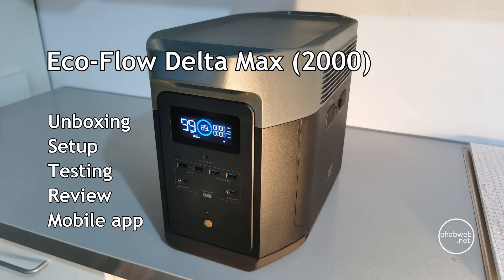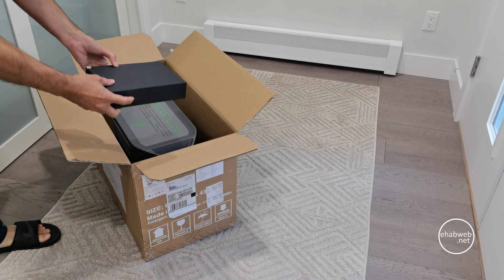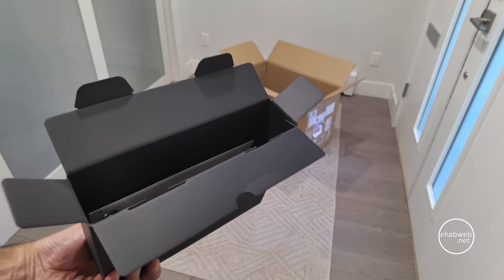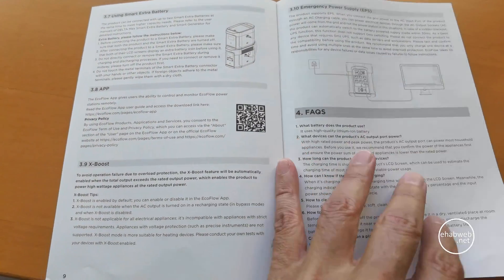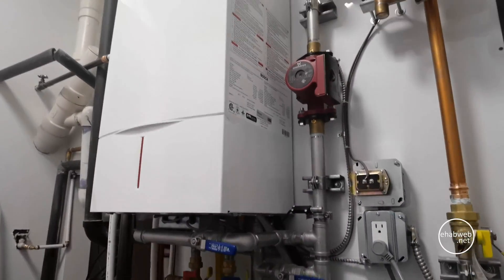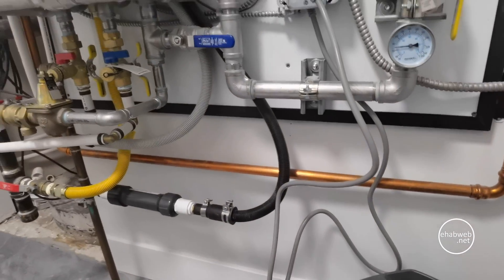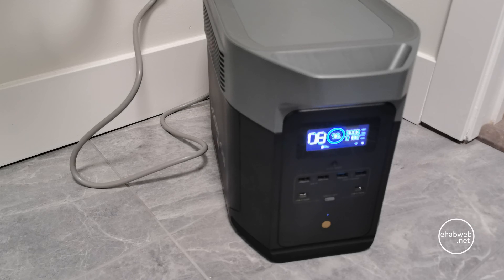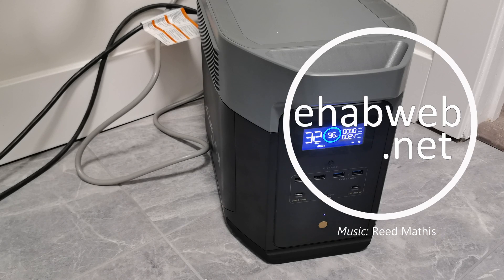EcoFlow DELTA Max (2000): Unboxing, Setup, App Installation, Testing, Review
A review of the EcoFlow DELTA Max portable power station (generator) 2000, or backup power inverter. Includes unboxing the EcoFlow Delta Max, Power up for the first time, charging the EcoFlow Delta Max, testing the power generator on DC current by charging a tablet, running a food mixer (Vita-Mix), Boiling water in a water kettle, running a space heater, a hair dryer, sump pump, combi-boiler, load testing, and testing the auto-battery switch (backup) function.
We also show installation of the eco-flow app and pairing with the power station battery backup.

Chapters
00:00 Unboxing
02:40 Flipping through the user manual
03:03 Physical Inspection, walk around
03:46 Power Up for the first time
03:58 Charging from AC port
04:23 Installing the mobile app
07:15 Testing
07:26 Charging a tablet (DC Outlets)
07:38 Running a Vita-Mix food processor
08:02 Boiling water in a kettle
08:28 Space heater + Hair dryer (load test)
09:04 Auto Backup
09:37 Combi-boiler
12:43 Sump Pump

Shot with a Huawei Mate 30 Pro in 4K (UHD)